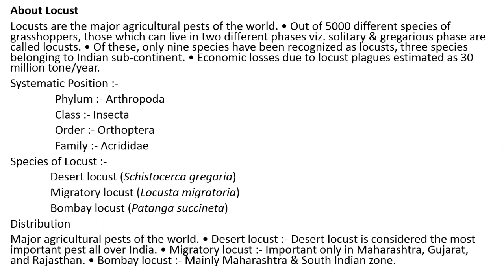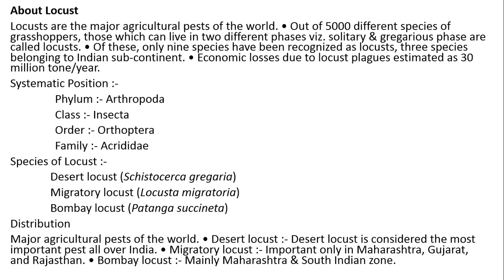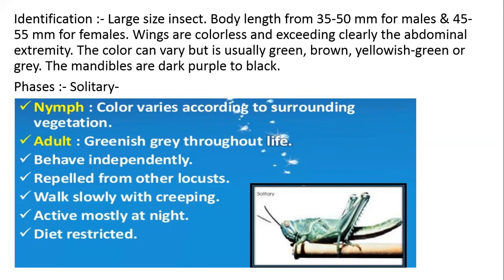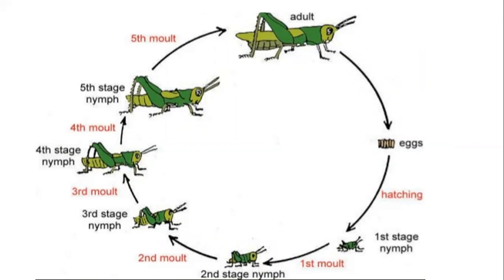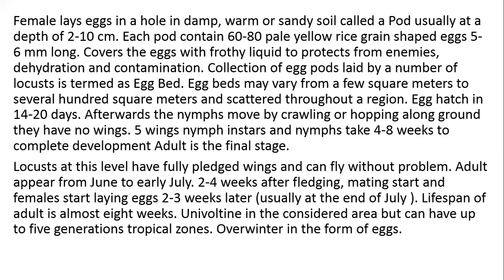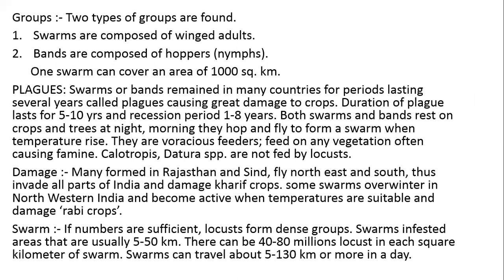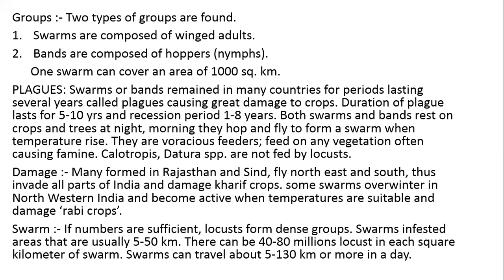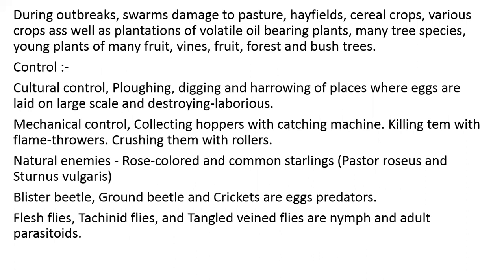Life cycle of locust